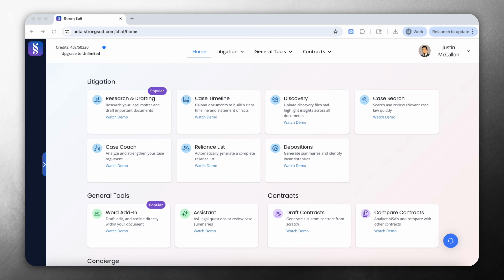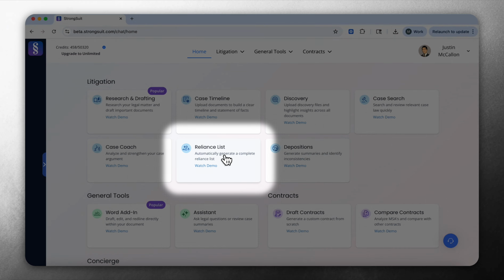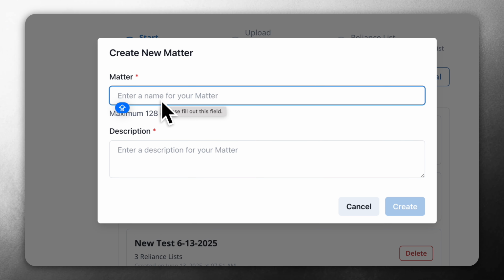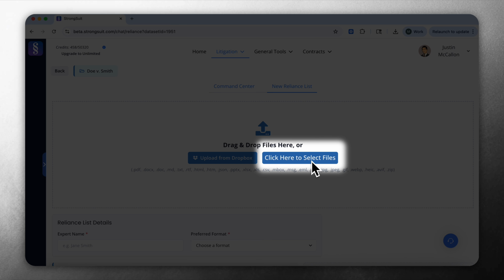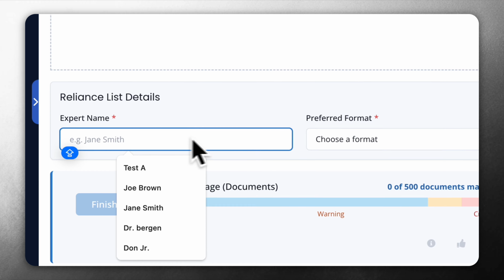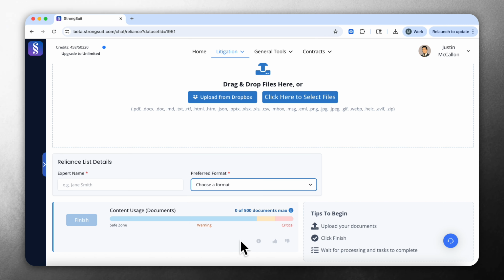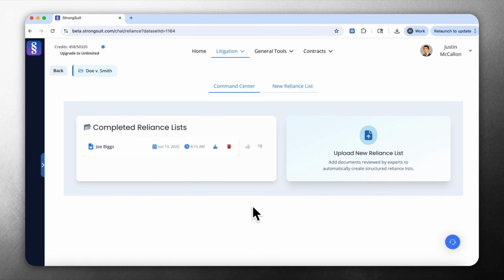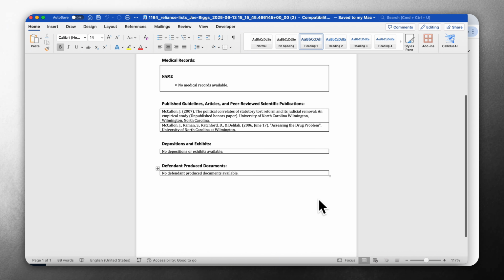Auto-Generate Expert Witness Reliance Lists with StrongSuit AI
Create complete expert witness reliance lists automatically from your case documents. Export to Word or Excel format and save hours of manual document cataloging.

How it works:

➥ Creating a new matter with case description
➥ Uploading documents via drag-and-drop or Dropbox
➥ Specifying expert witness information
➥ Choosing output format (Word or Excel)
➥ Downloading your completed reliance list

Eliminate tedious reliance list compilation.